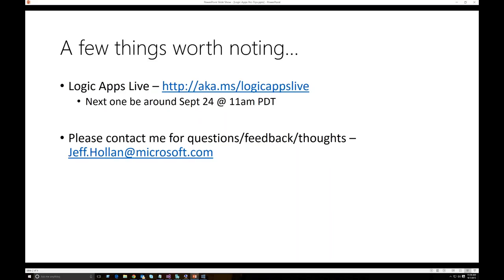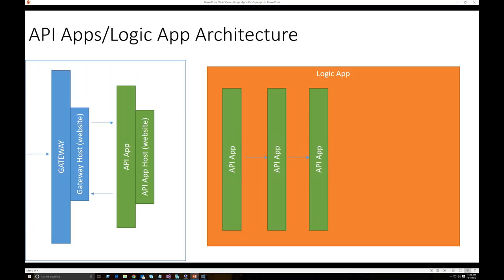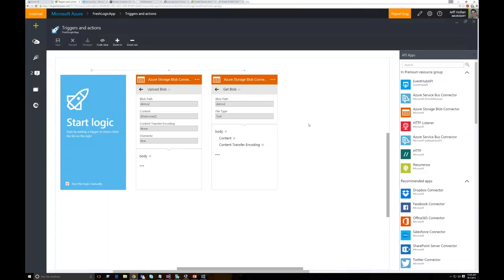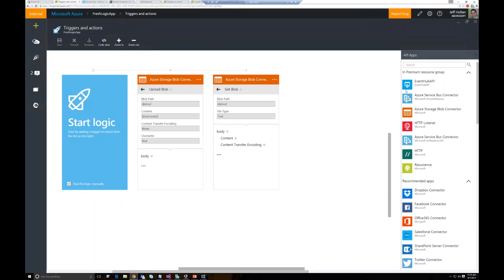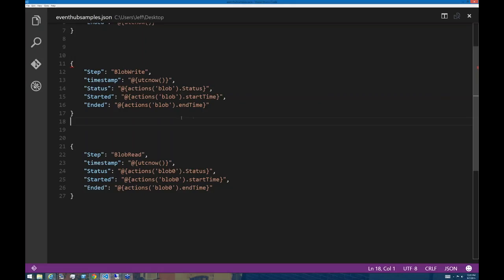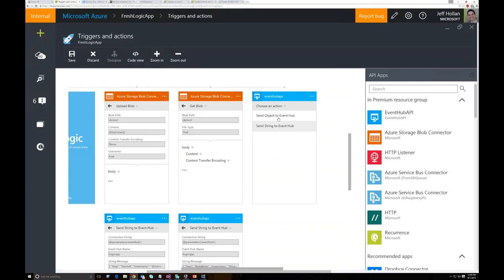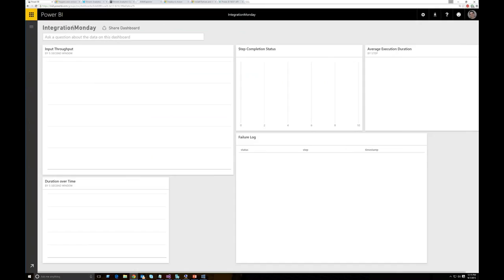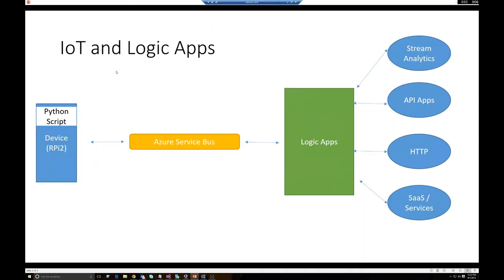How Logic Apps Can Be Better Utilized To Work Across Scenarios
In this session, Jeff will go over some of the ways Logic Apps can be better utilized to work across scenarios. This includes an overview of the resource manager templates and how they can be better navigated/consumed for deployment automation, exception handling and deep-logging via Azure Event Hubs within Logic Apps, and how IoT can play a role in the integration space. I’m newer to the BizTalk/Enterprise Integration messaging models and protocols (though learned a ton in the last few weeks), but I’d be more than happy to help cover any topics this group particularly would be interested in. So feel free to let me know – I don’t want this to just be a plug for “Twilio or Twitter” Logic Apps if you know what I mean, so I’ll do what I can.